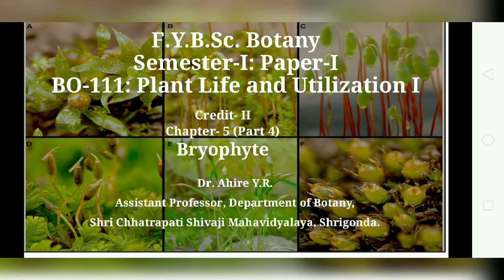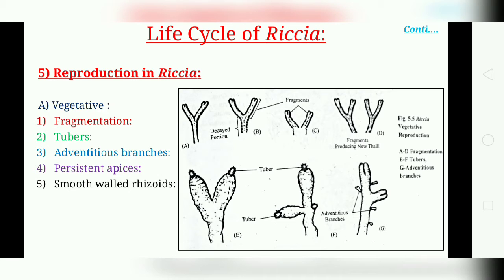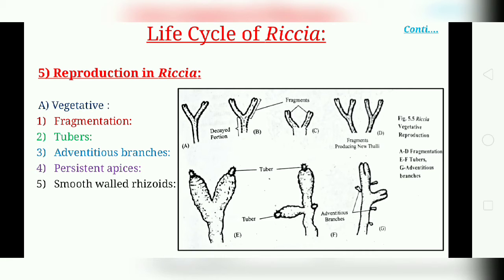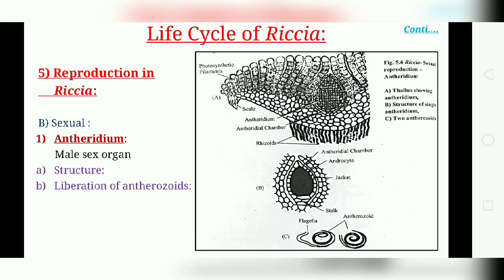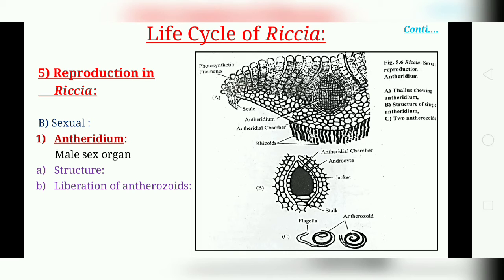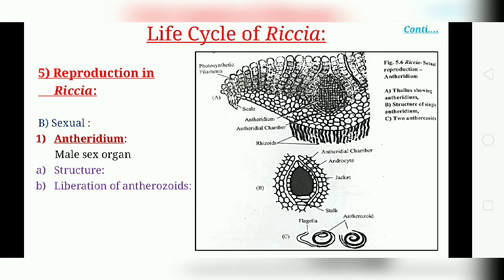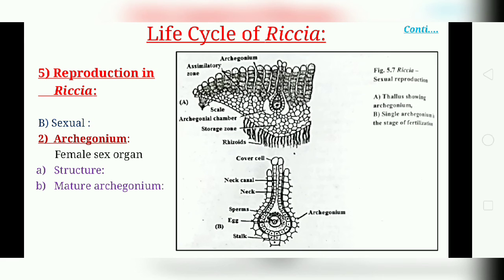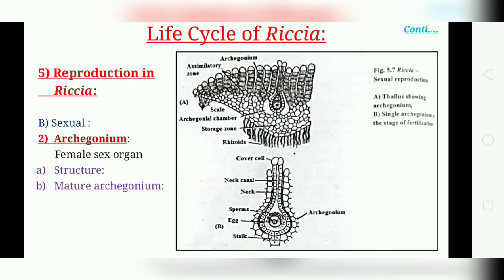Chapter 5 (Part-4) Bryophyte